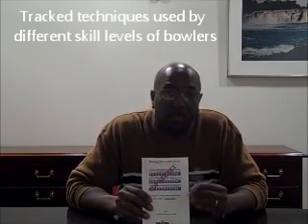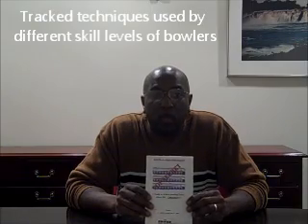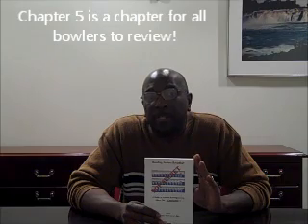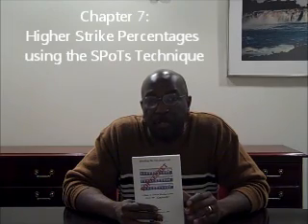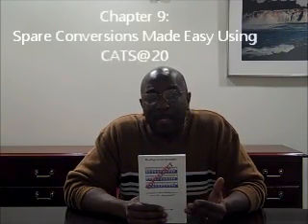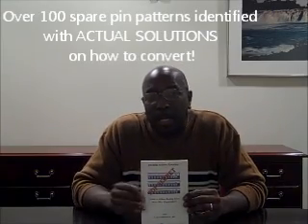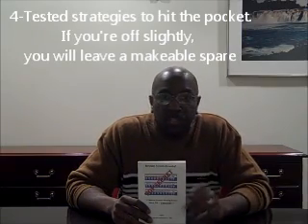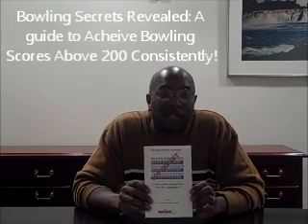Bowling Secrets Revealed! Tutorial Book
Bowling Secrets Revealed is one of the best bowling books on the market today Bar None!  Our book is for all skill levels of bowlers, beginners, experienced and professional bowlers.  There is a section in this book for everyone.  The information in our book will improve anyone's current level of bowling.  Get your copy today to "Reveal the Secrets!"